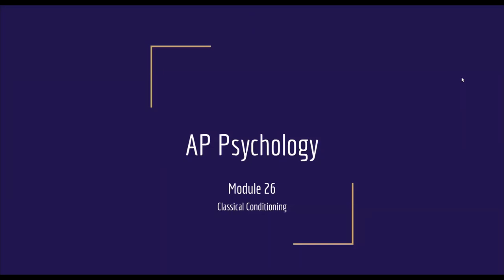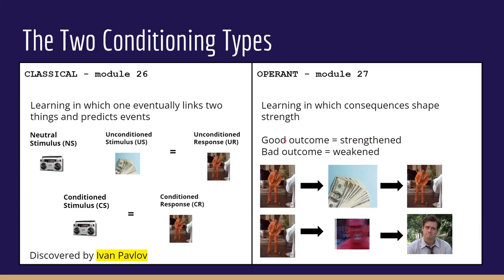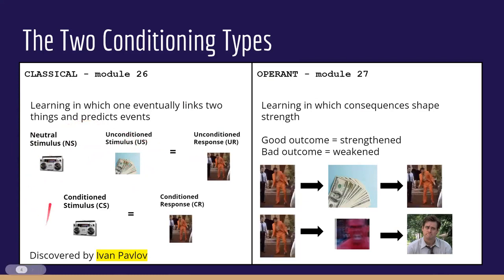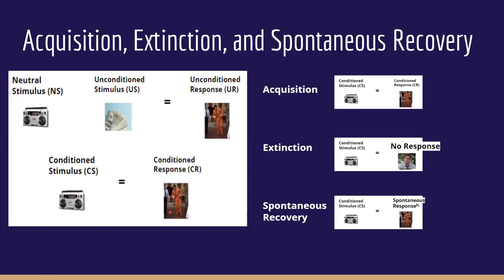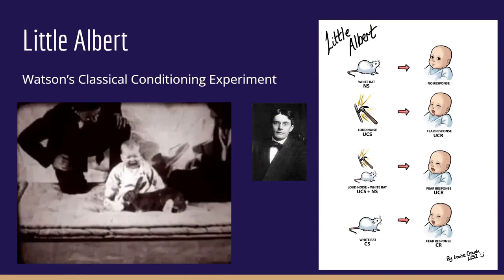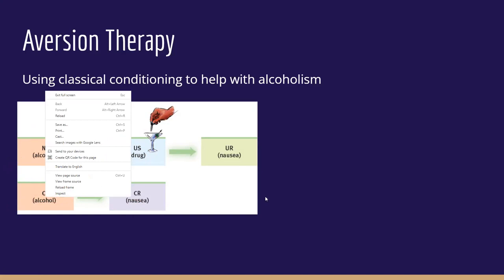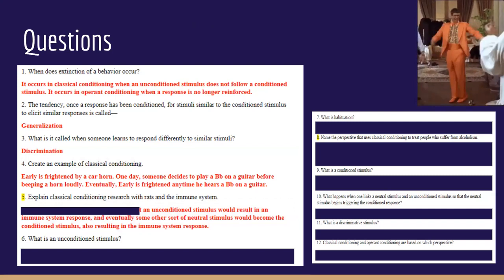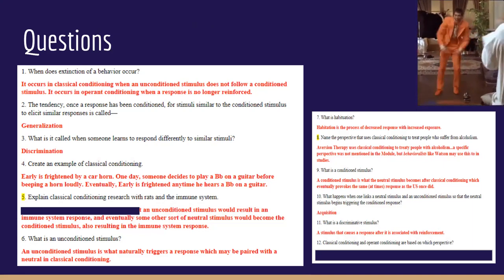AP Psychology Myers Module 26 Review